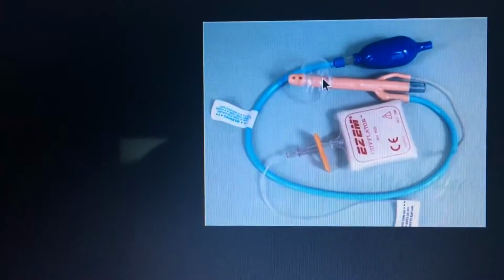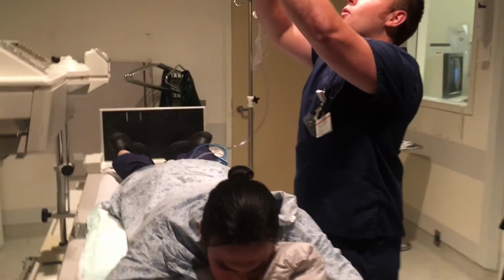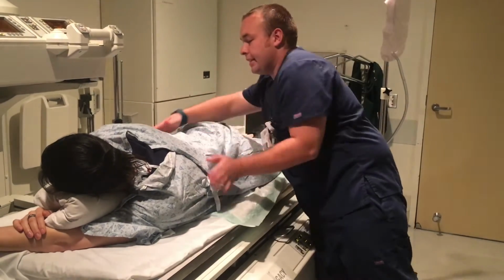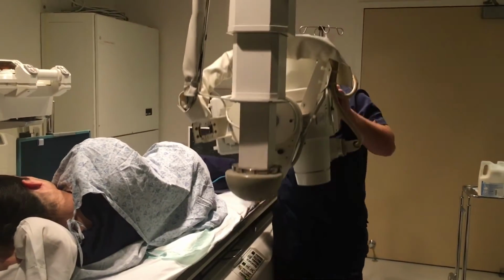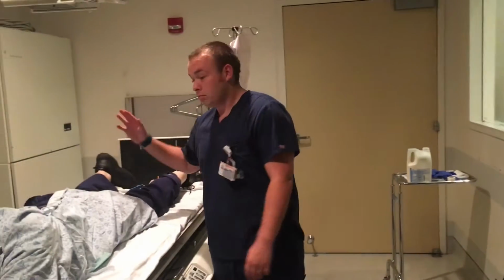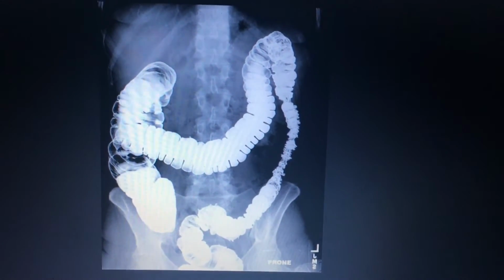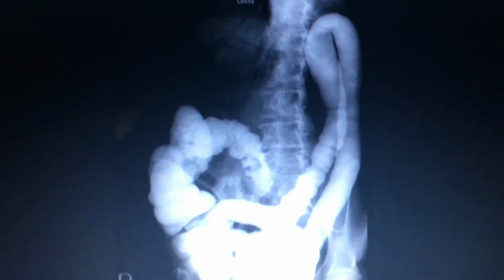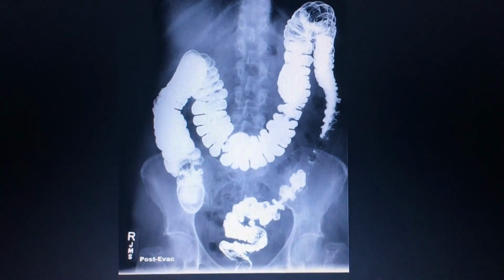Barium enema trigger